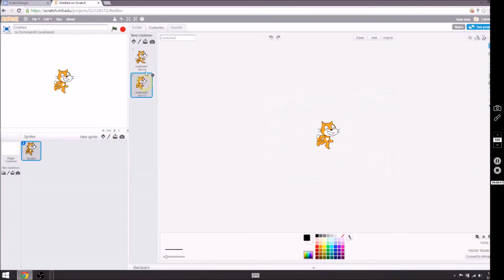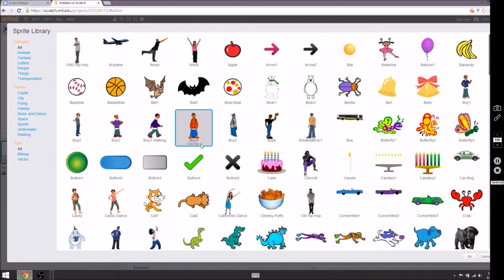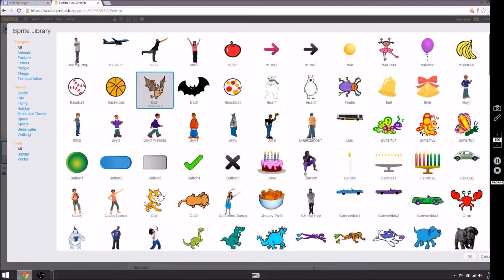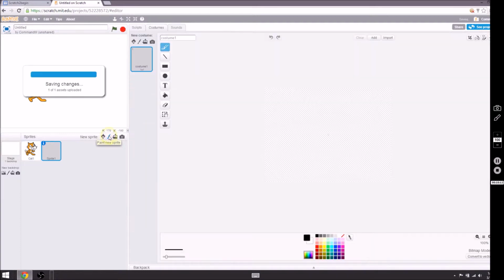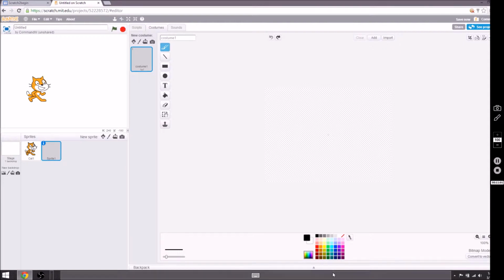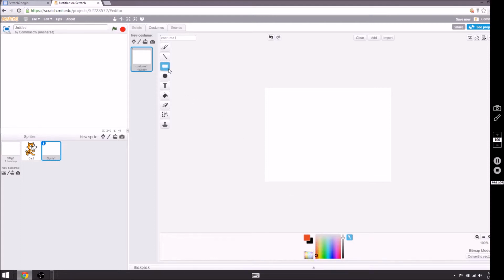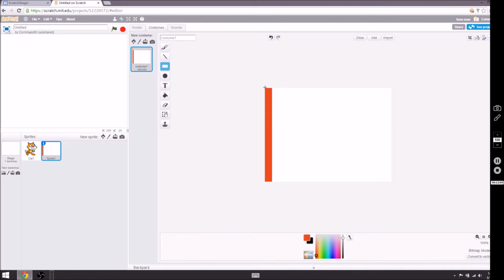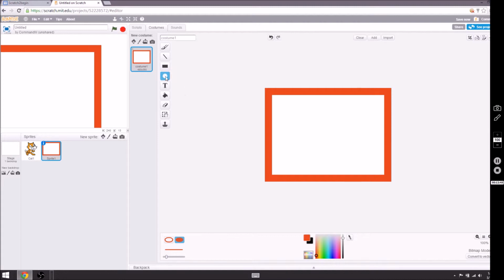Scratch Tutorial 3: Making a Maze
We continue making a simple Maze in the Scratch editor.